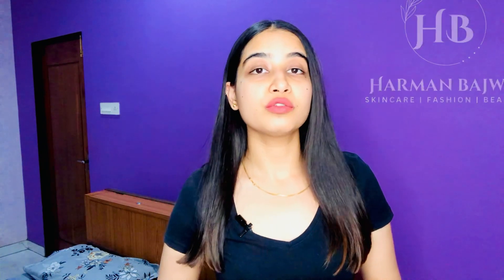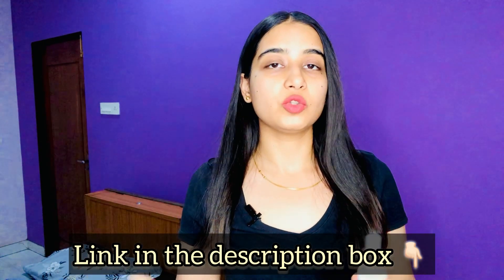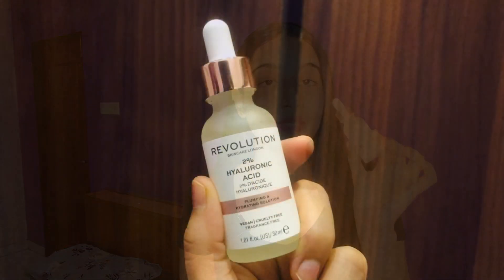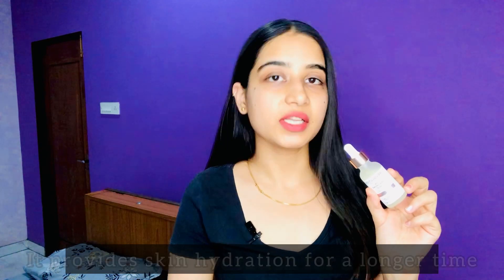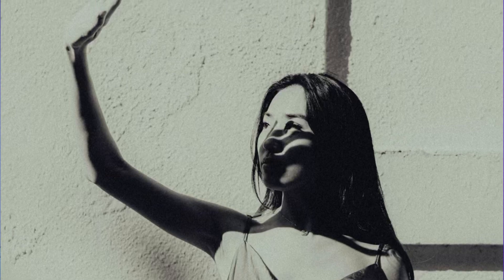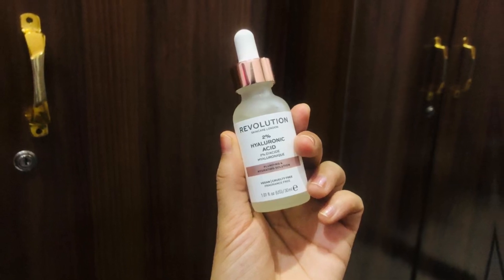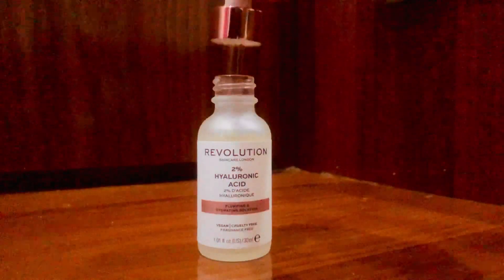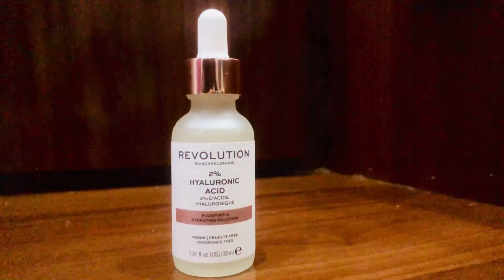Revolution 2% Hyaluronic Acid Serum | For Dry Skin | Review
Title: Revolution 2% Hyaluronic Acid Serum | The Ultimate Hydration Boost for Your Skin!

Description:

Welcome to our in-depth review and guide on the Revolution 2% Hyaluronic Acid Serum! 💧 Discover why this powerful serum has become a staple in skincare routines around the world.

In this video, we’ll cover:

🌟 Product Overview: Learn about the key ingredients and benefits of the Revolution 2% Hyaluronic Acid Serum.

💦 Hydration Benefits: Find out how hyaluronic acid works to deeply hydrate your skin, locking in moisture and keeping your complexion plump and youthful.

🧴 Application Tips: Step-by-step instructions on how to incorporate this serum into your daily skincare routine for maximum effectiveness.

🔬 Scientific Insights: Understand the science behind hyaluronic acid and why it's so effective at hydrating and rejuvenating the skin.

🛍️ Where to Buy: Links to purchase the serum and get started on your journey to healthier, more hydrated skin.

👍 Pros & Cons: An honest review of what we love about this serum and some considerations to keep in mind.